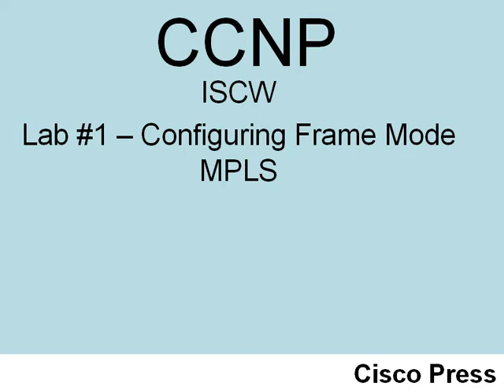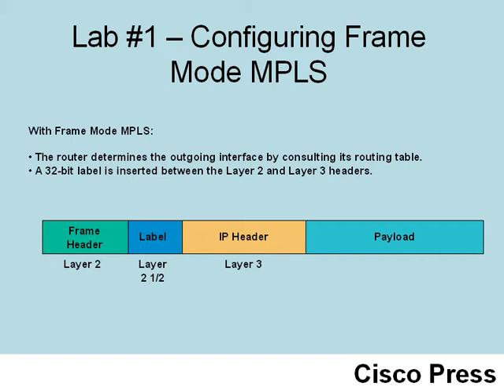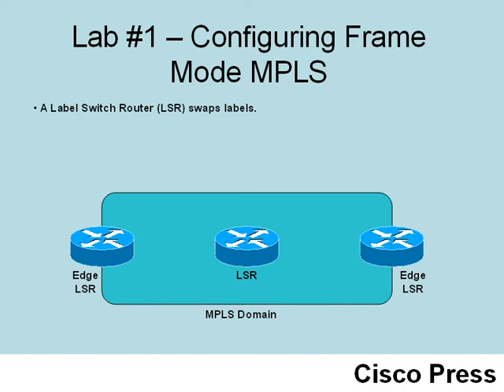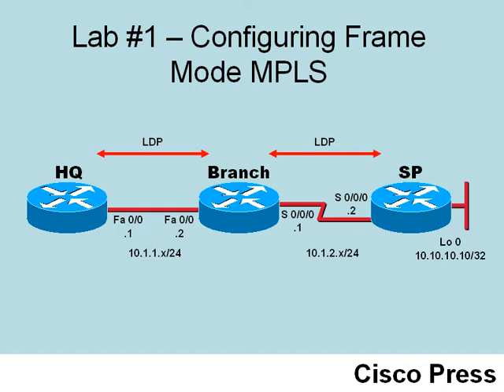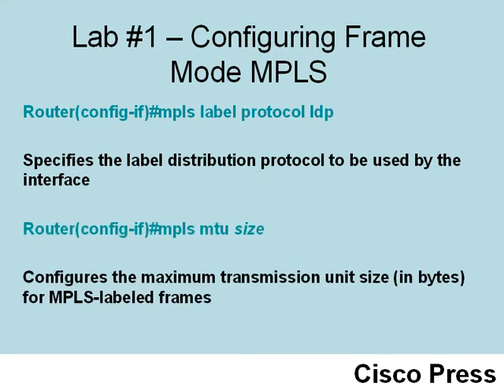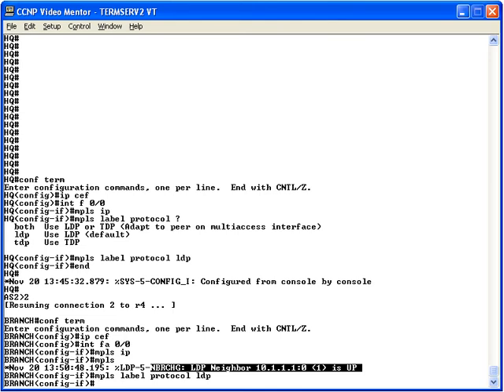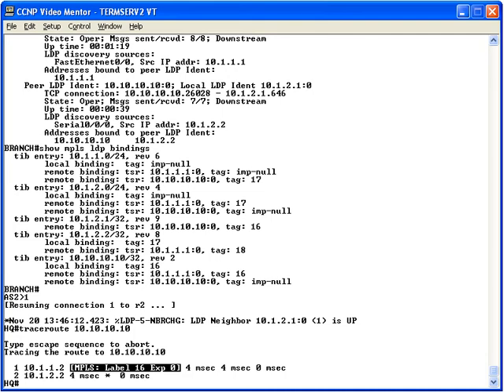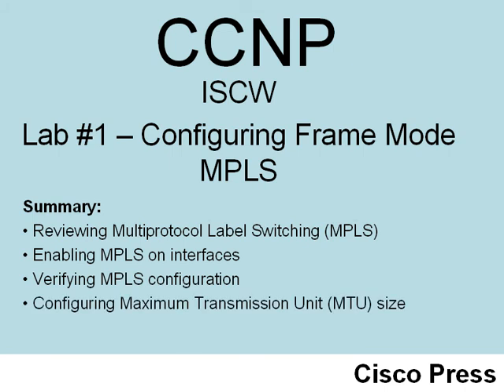CCNP - iscw 1